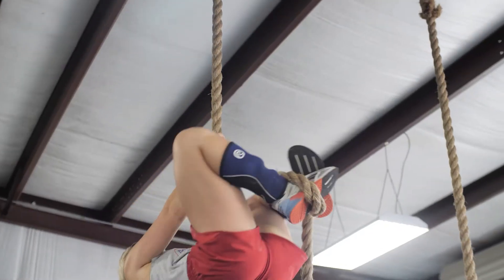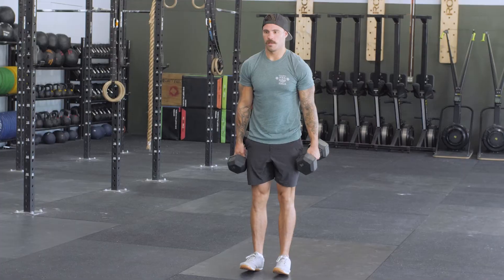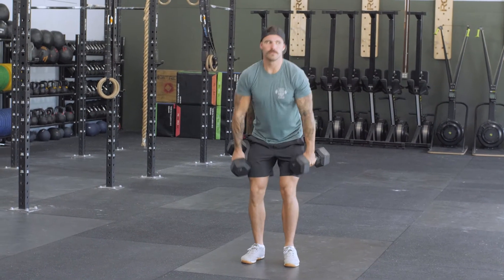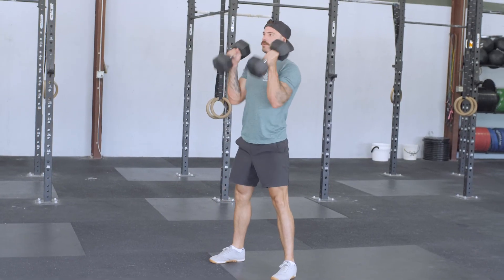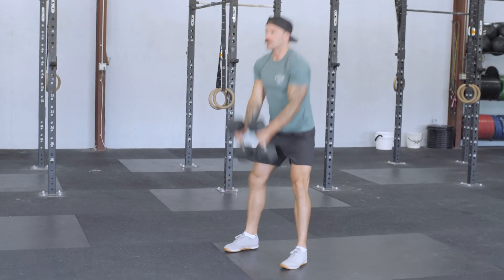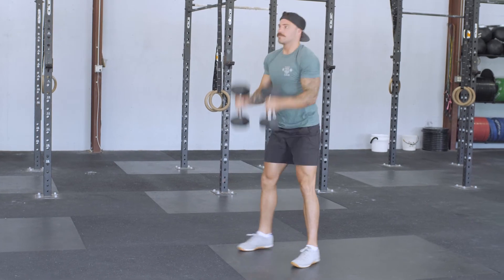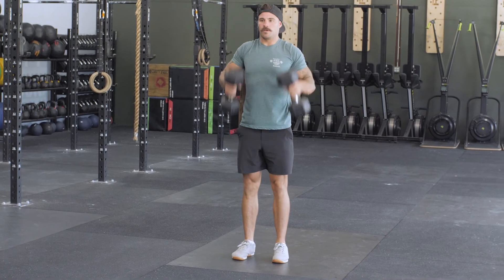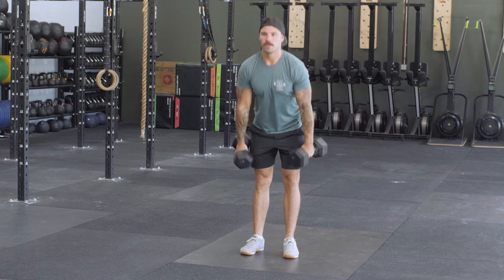Week of 7.12_Thursday